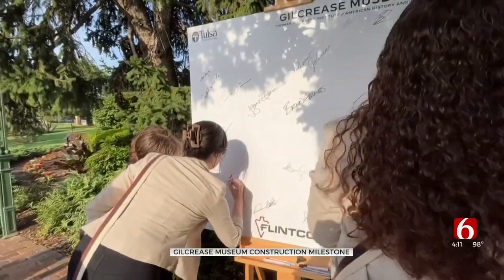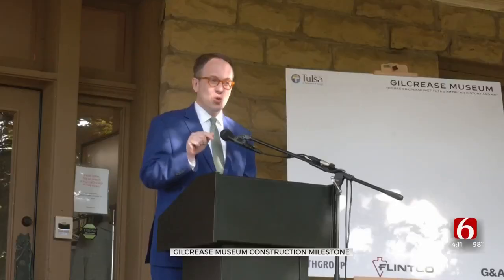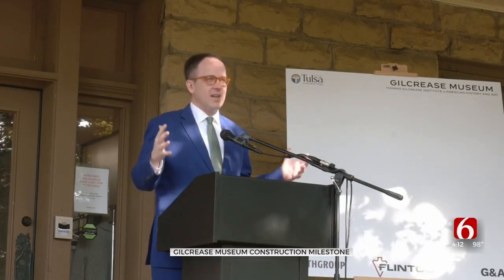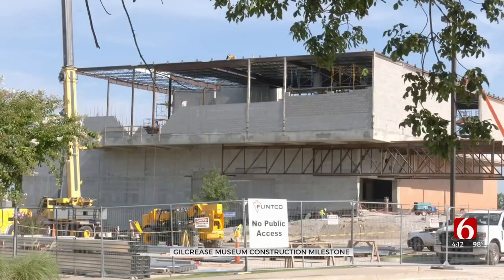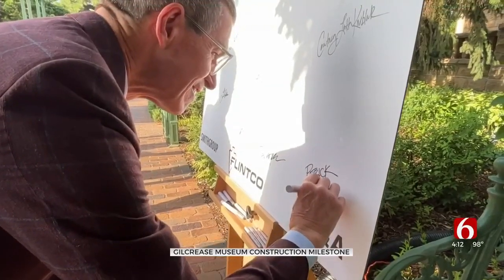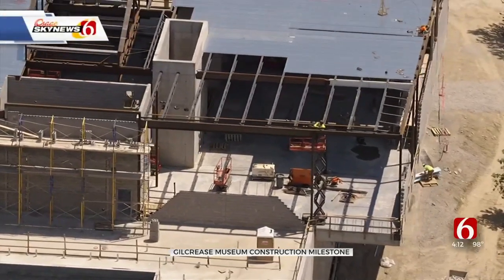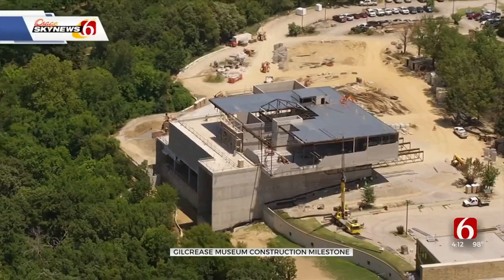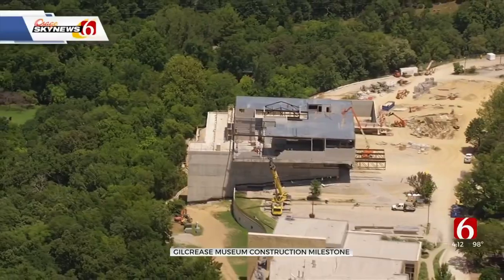City Leaders Celebrate Milestone In Gilcrease Museum Construction Project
Tulsa City leaders celebrated the "topping out" of the Gilcrease Museum on Wednesday, the halfway point of the construction project.